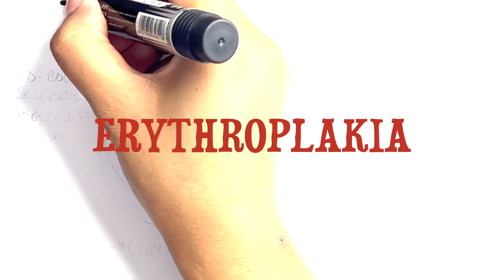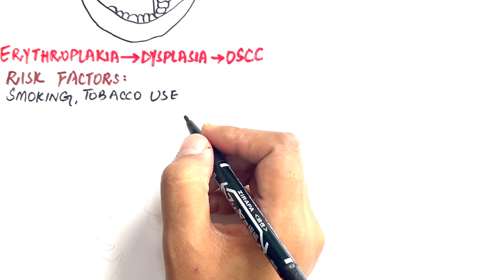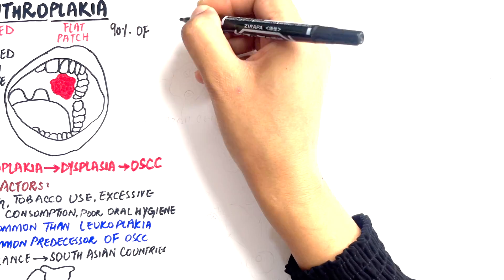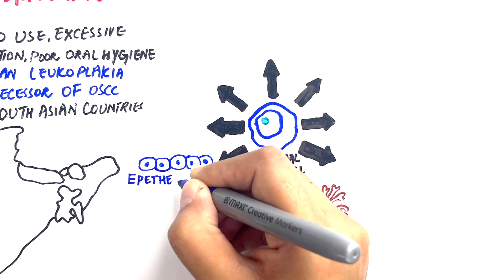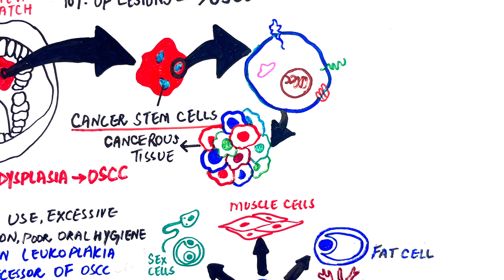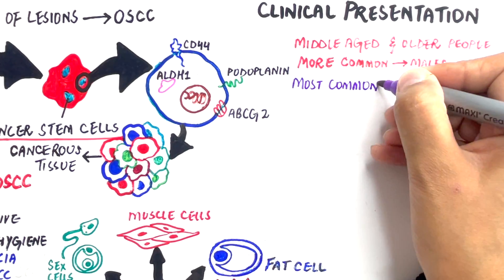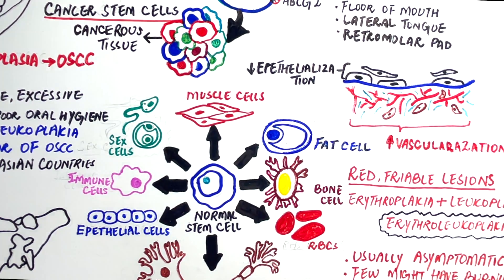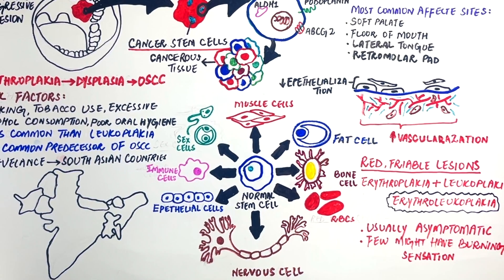Erythroplakia - The silent alarm for oral cancer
Oral erythroplakia or simply Erythroplakia is derived from "erythro" meaning red, and "plakia" meaning flat patch. Among the various potentially malignant disorders, OE is a red-colored and extremely aggressive oral lesion that exhibits increased dysplastic changes hence presenting a significant concern as dysplasia ultimately transition into OSCC. While the exact cause of erythroplakia remains unclear, certain risk factors such as smoking, tobacco use, excessive alcohol consumption, and poor oral hygiene are frequently associated with its development.

Watch the video to learn more about erythroplakia.
Video (diagrams+editing) & Voiceover:
Dr.Maryam Kazman